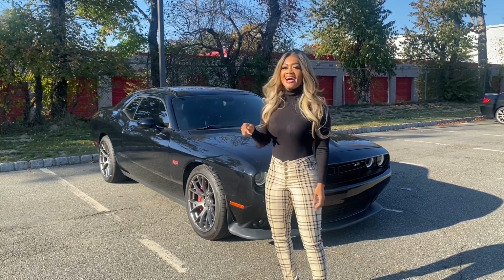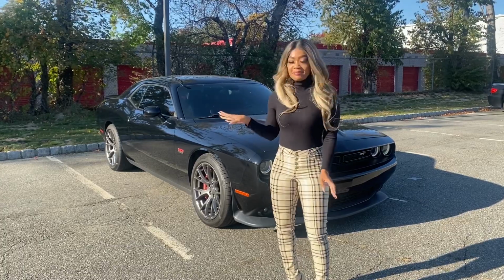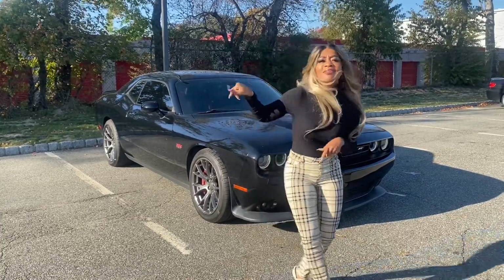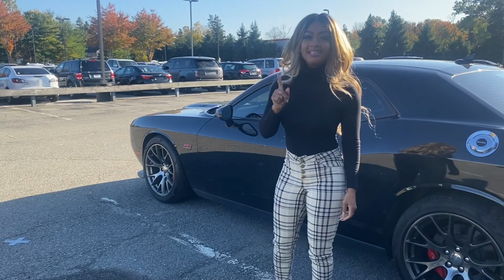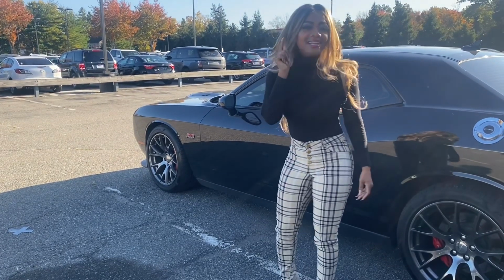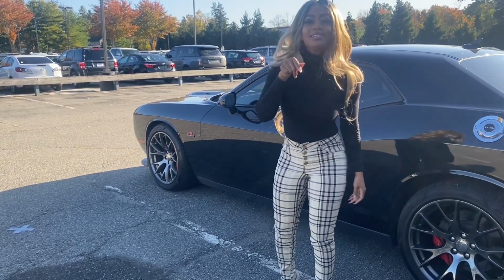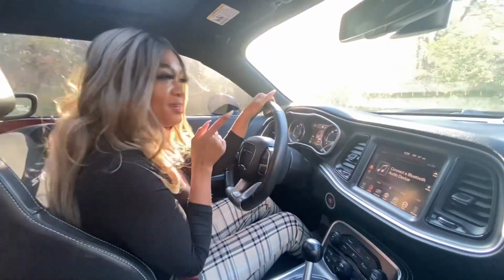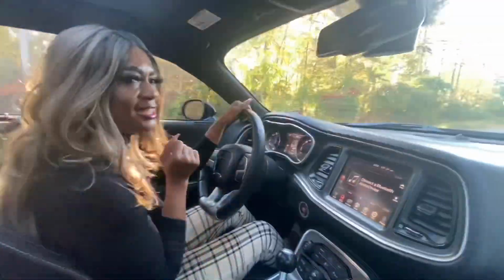Dodge Challenger SRT 392 COUPE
Send me stuff at:
Effort PA 18330